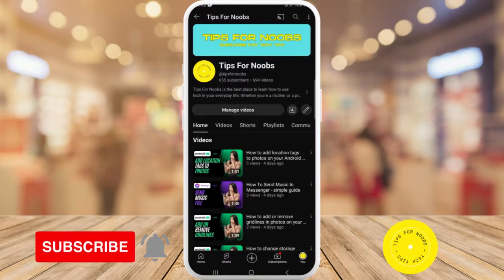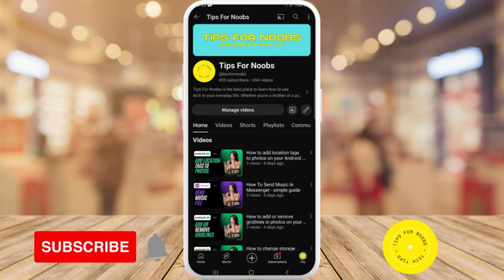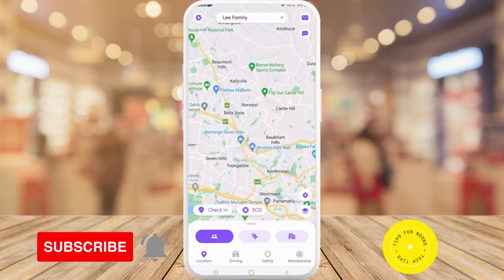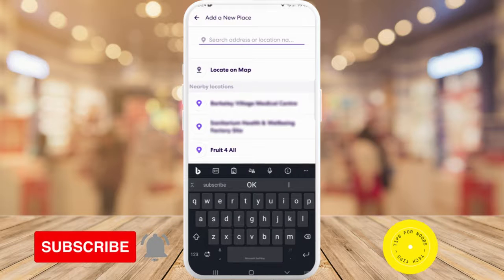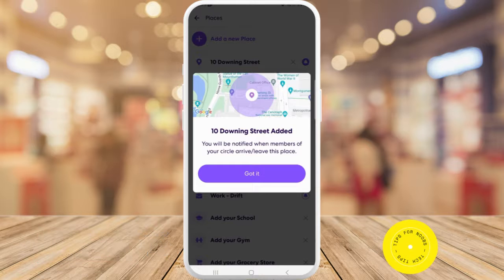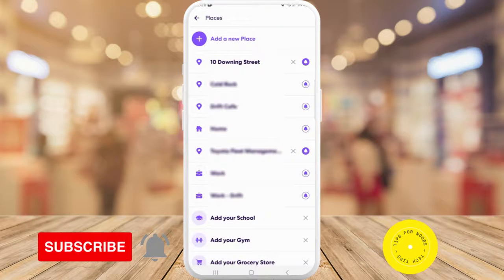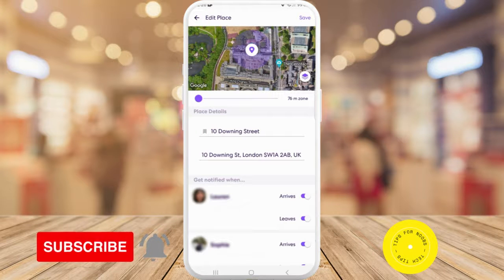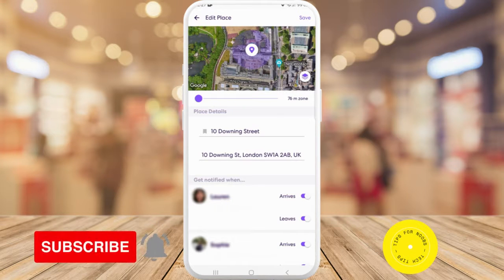How to Create and Edit Place Notifications on Life360 ! Simple Guide